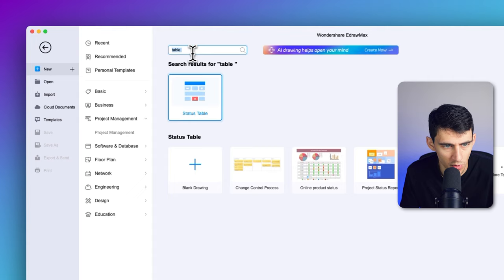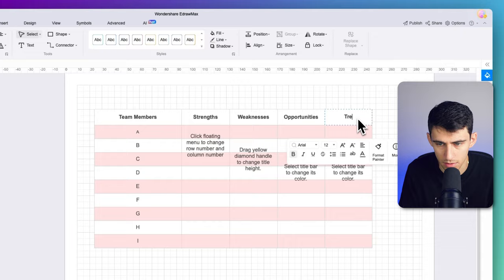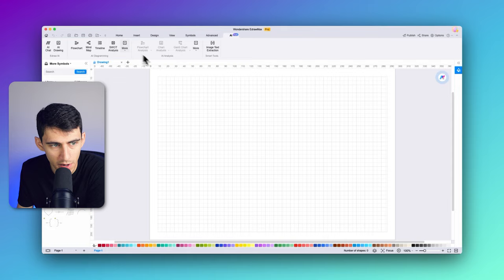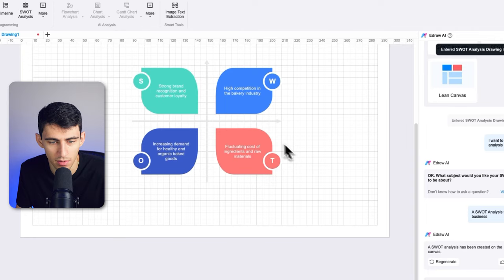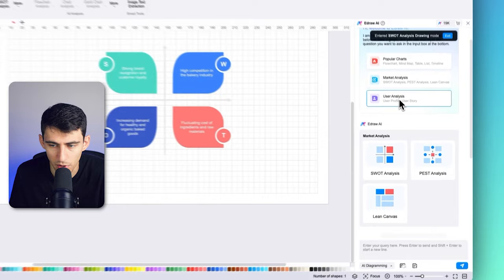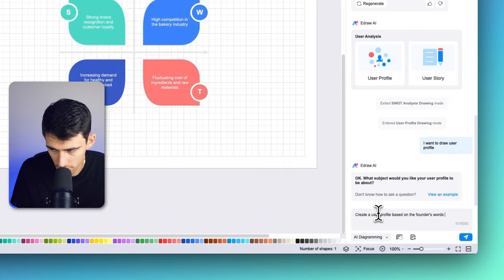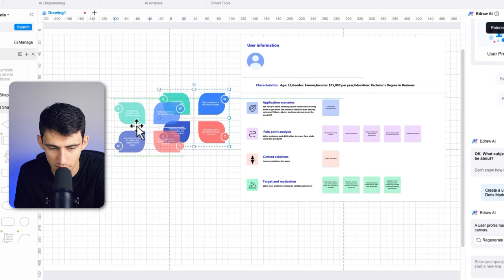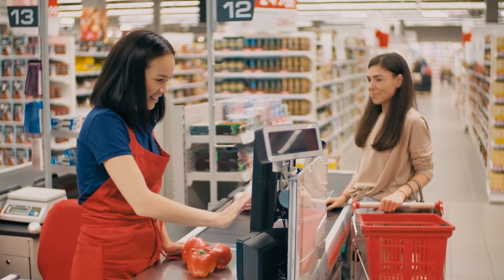SWOT Analysis Examples of Business Explained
Evaluating the company from time to time can help to boost success projection and strengthen the company. However, fulfilling such requirements requires a comprehensive analysis. This might seem difficult, but it is relatively easy if you get familiar with the SWOT term. This even helps you to evaluate the project consisting of two or even five hundred people. Moreover, the results generated from SWOT analysis help you plan your business more effectively. So, in general, this analysis helps you track the growth opportunities within the business and apply them accordingly. We will also guide you on how to understand the strengths and weaknesses of business in this video tutorial.

Timestamp:
00:00 Intro
00:43 Part 1. What is SWOT Analysis
02:43 Part 2. Tips
07:10 Part 3. SWOT Analysis – Strength
08:03 Part 4. SWOT Analysis - Weakness
09:05 Part 5. SWOT Analysis - Opportunity
10:37 Part 6. SWOT Analysis – Threats
12:30 Sum

🔔EdrawMax stands out as a comprehensive diagramming and design tool with a multitude of features to cater to various needs.
🛠️ As a viable alternative to Visio, EdrawMax offers compatibility and versatility.
🎨 The flowchart maker enables users to create visually appealing flowcharts, enhancing process visualization and communication.
💬 The mind map feature provides a creative platform for brainstorming and organizing ideas, fostering efficient idea development.
🧠 Leveraging advanced technology, the AI flowchart feature automates and streamlines the process of creating flowcharts, saving time and effort.
🤖 EdrawMax extends its utility to design with the floor plan feature allowing users to create detailed and professional floor layouts.
🏡 The all-in-one feature makes EdrawMax a one-stop solution for various diagramming needs, simplifying the creation of diverse visuals.
🔄 The easy-to-use flowchart feature ensures a seamless experience for users of all skill levels, fostering accessibility.
🌐 For network planning and representation, the network diagram feature provides a powerful tool.
🚀Explore the limitless possibilities with EdrawMax and elevate your diagramming and design endeavors.